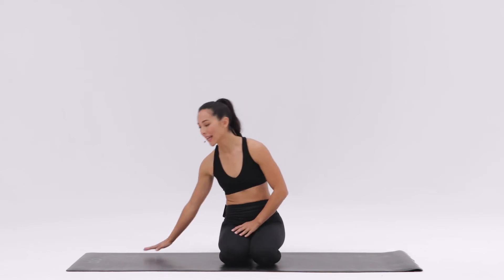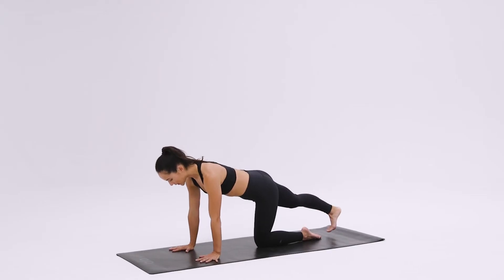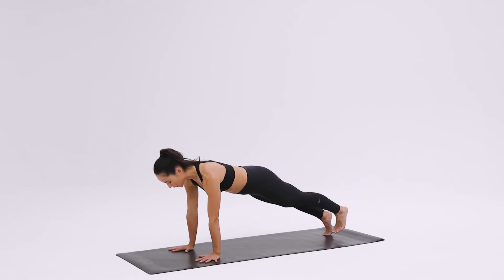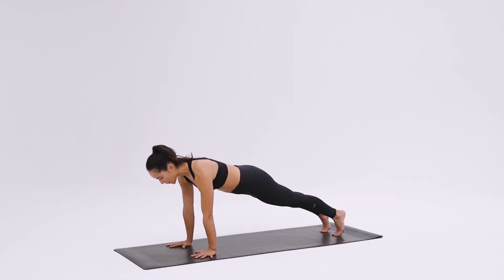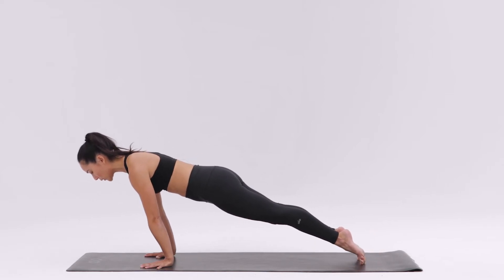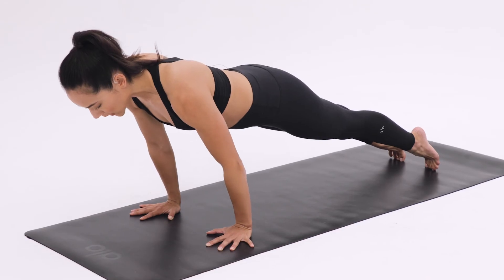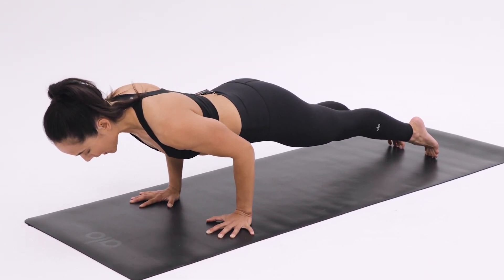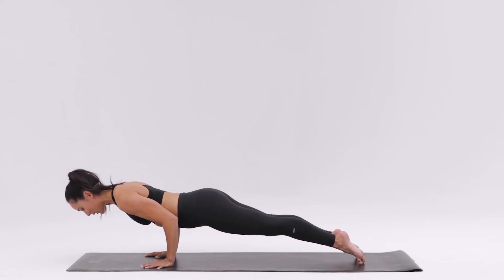How to do Chaturanga Dandasana | Tutorial with Briohny Smyth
How to do Chaturanga Dandasana (Four-Limbed Staff Pose) with Briohny Smyth. This beginner yoga tutorial will teach you the proper alignment and technique to help you safely move into Chaturanga. Continue your practice with this full-length class

How to do Chaturanga Dandasana, the "yoga push up":
1. Start in plank. Make sure your hands are shoulder distance apart and your hands are stacked over your wrists.
2. Stack the balls of your feet underneath your heels with your feet hip distance apart.
3. Shift forward to the tips of your toes, bringing your shoulders past your wrists.
4. Bend your elbows and squeeze them into your body, drawing your shoulder blades down your back. Bring your shoulders in line with your elbows.
5. Gaze down and keep your neck long.

Chaturanga Dandasana is an essential part of the Sun Salutation sequence that is commonly practiced in yoga classes. While it’s easy to check out and robotically move through it, you’ll experience the full benefits of the pose by moving with safe, mindful alignment.

Here are some health benefits of Chaturanga:
- Strengthens your arms, wrists, and back
- Develops your core strength and stability
- Prepares your body for inversions and arm balances

Liked this Chaturanga tutorial? We recommend these full-length yoga classes to continue practicing how to do Chaturanga Dandasana: